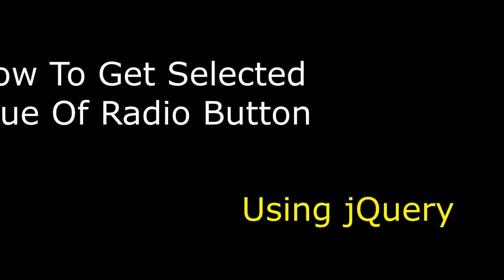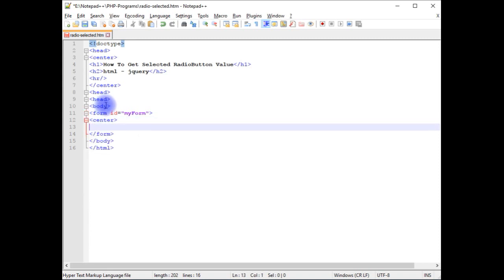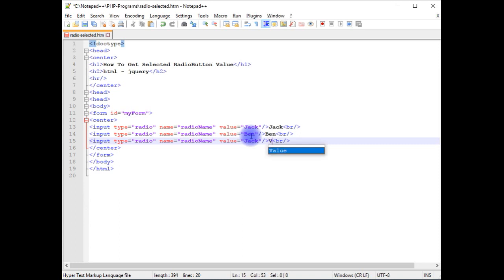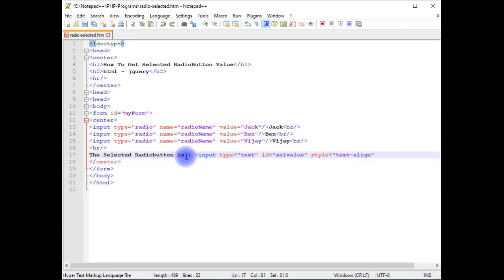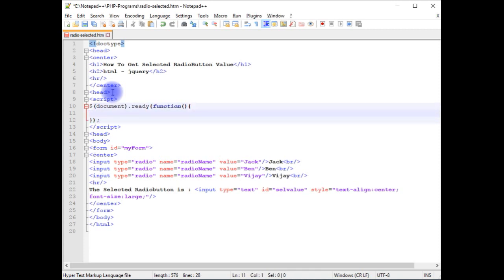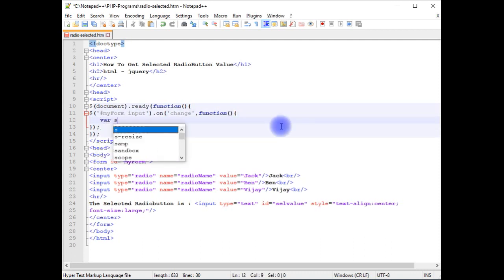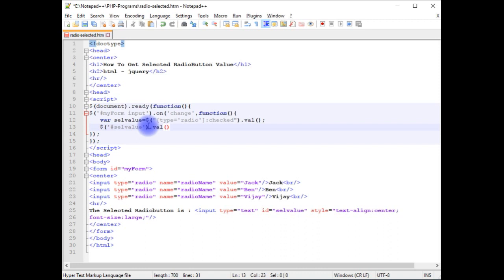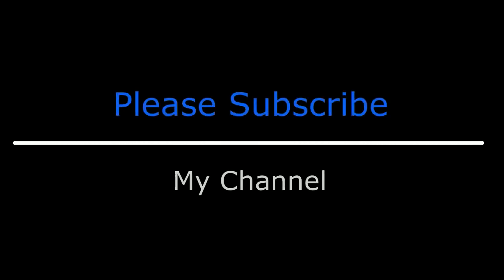jquery get selected checked radio button value in a html element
using jquery script getting the selected value of a radiobutton control into a input textbox html element